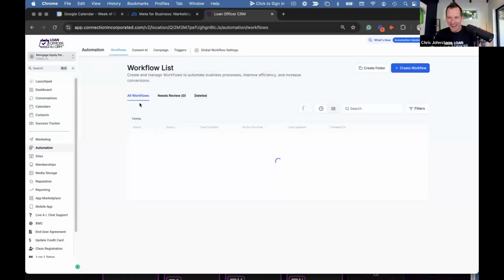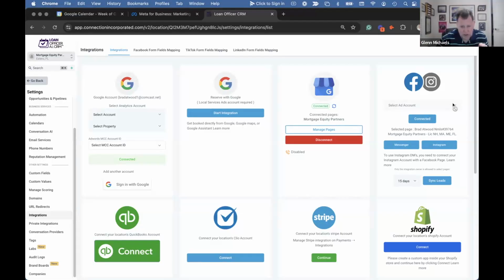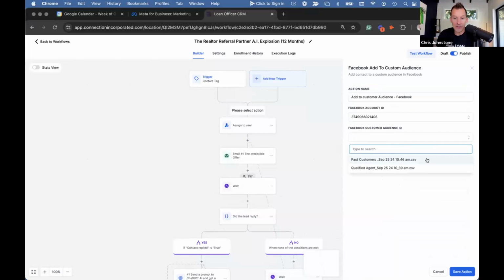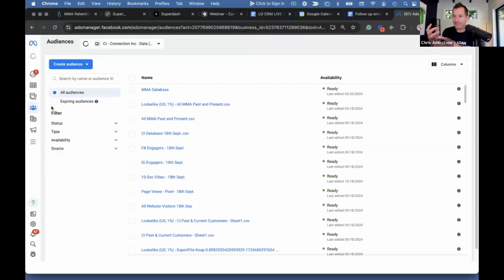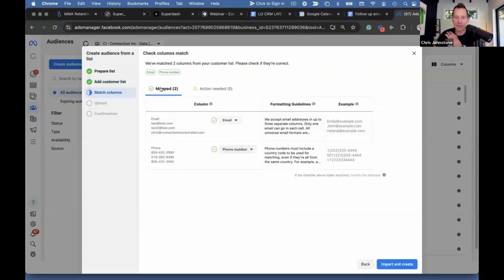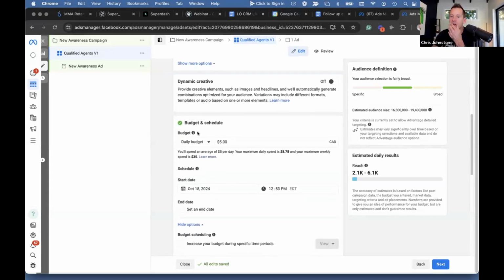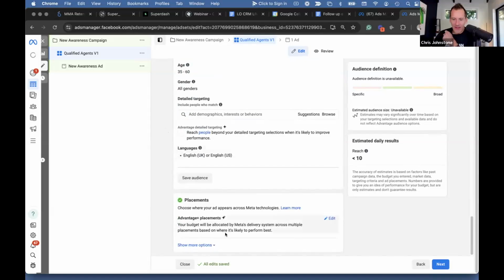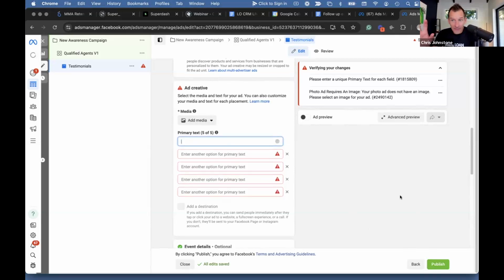10-18-24 Build It With Chris - Retargeting Done Right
Automating facebook ads for long term growth